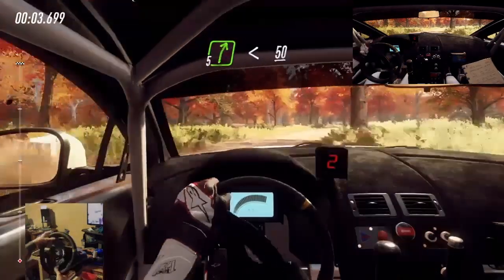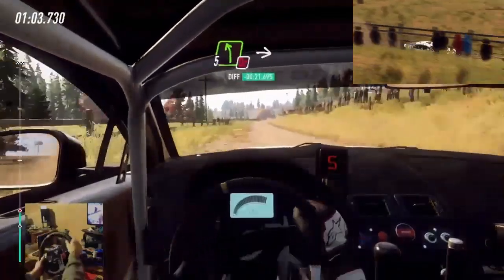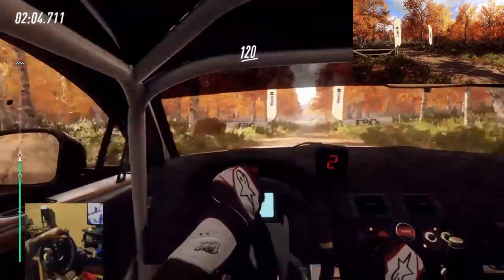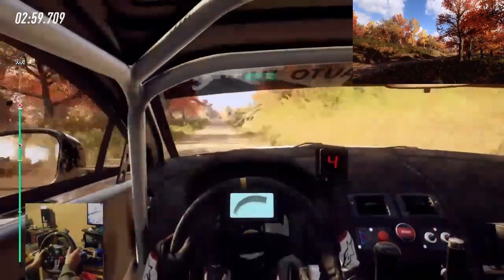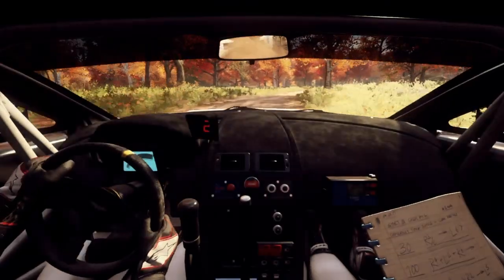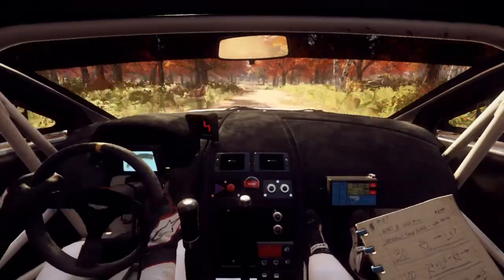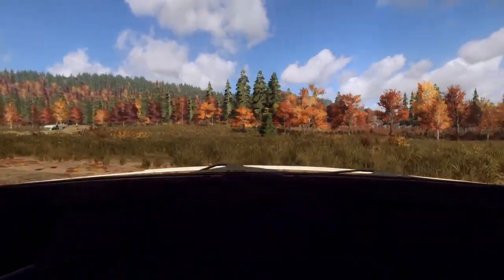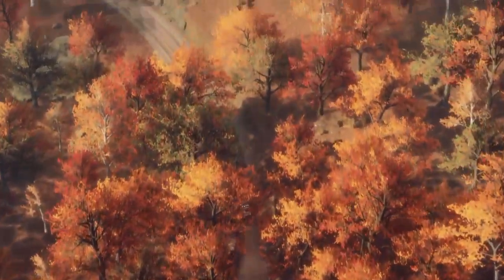Dirt 2.0 (Logitech G29) ASTON MARTIN V8 VANTAGE GT Rally Series Fuller Mountain Ascent-18th on Ps4